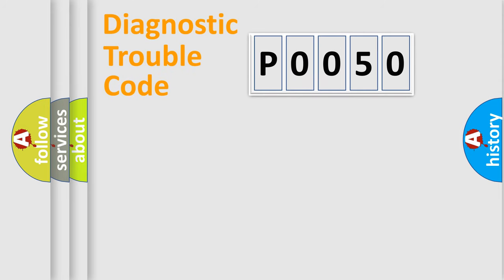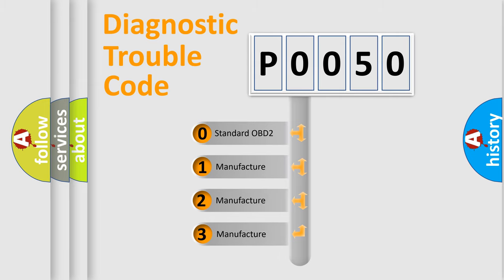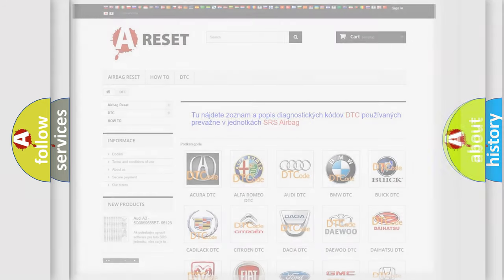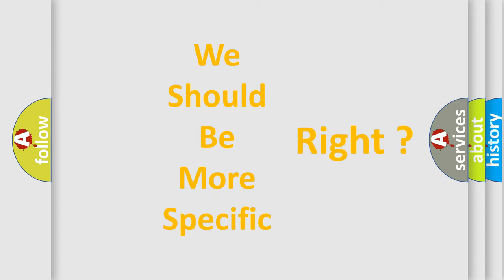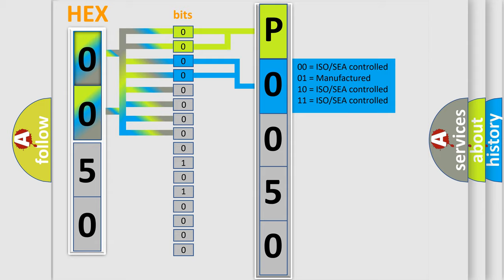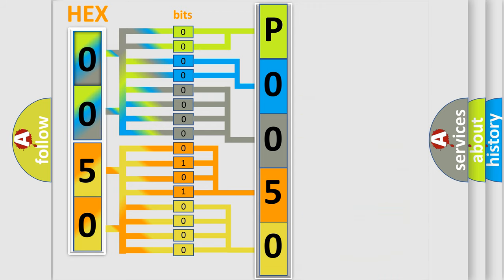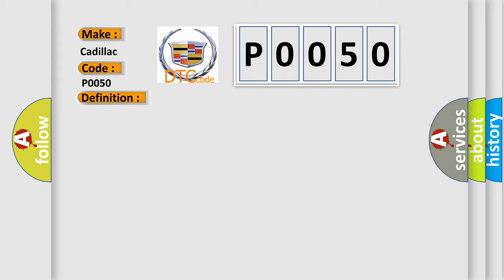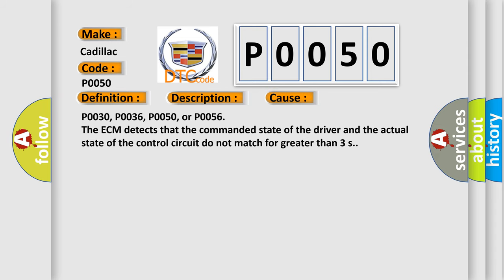DTC Cadillac P0050 Short Explanation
Contents:
0:21 Basic DTC analysis according to OBD2 protocol standard.
1:48 Insight into programming
2:58 A diagnostically understandable description of the Diagnostic Trouble Code
3:05 Basic error definition

Make
Cadillac
Code
P0050
Definition
HO2S Heater Control Circuit Bank 2 Sensor 1
Description
P0030, P0036, P0050, or P0056 The ignition voltage is between 11-32 V The engine speed is greater than 400 RPM The DTCs run continuously when the above conditions are met for 1 s
Cause
P0030, P0036, P0050, or P0056
The ECM detects that the commanded state of the driver and the actual state of the control circuit do not match for greater than 3 s